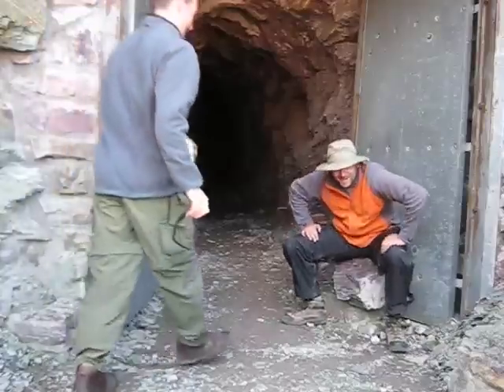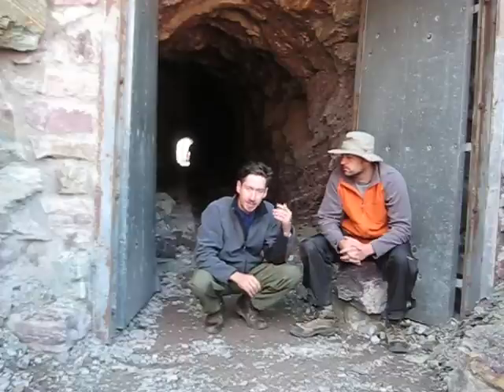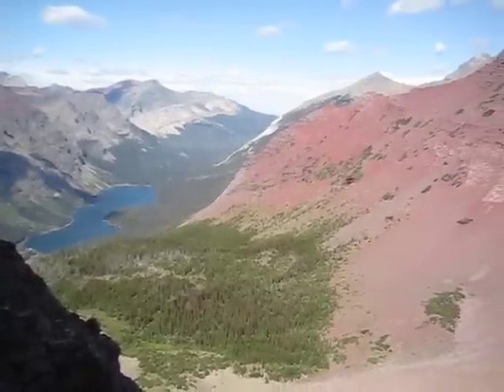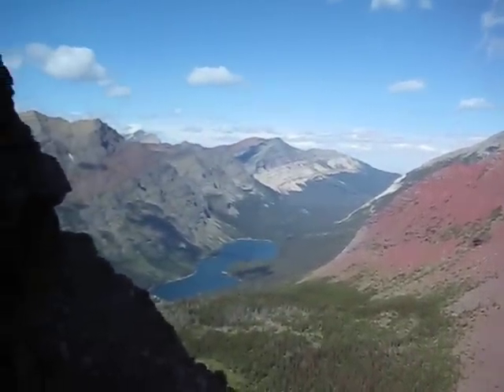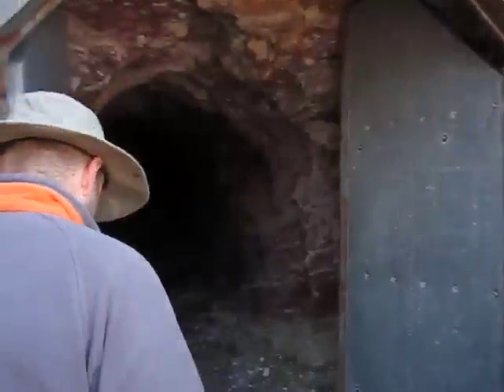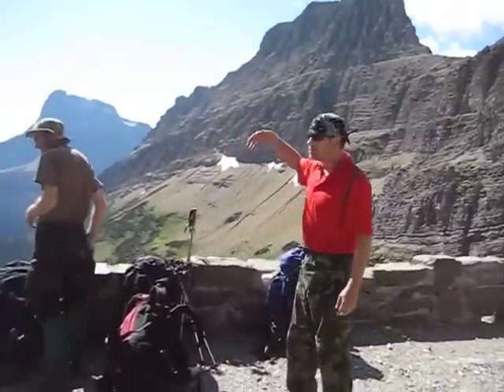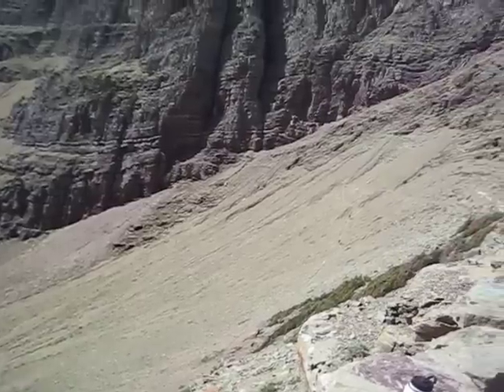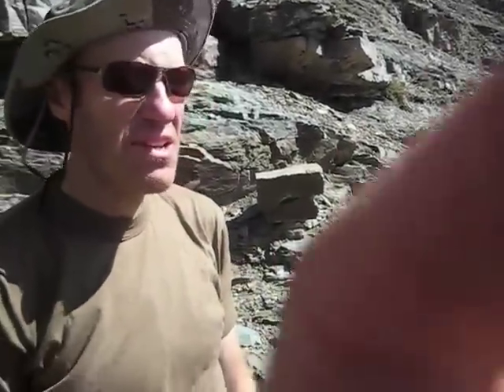Ptarmigan Tunnel - Glacier National Park 2008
Hiking the North Circle in Glacier National Park in Sept 2008 with Errol Glidden, Chris Vanderhoof, Chad and Drew Toth